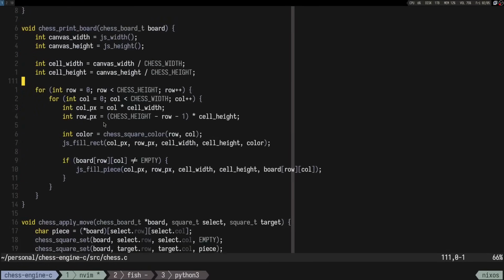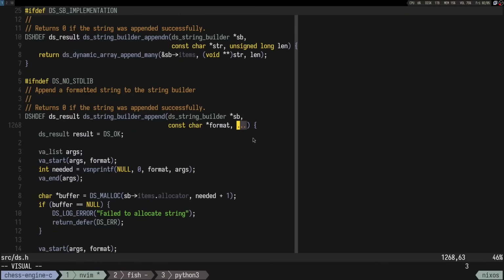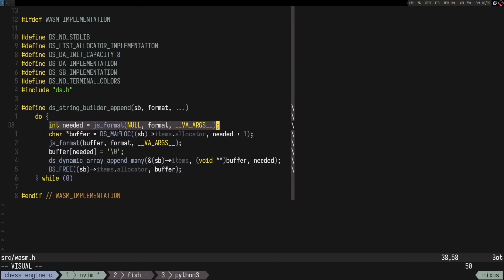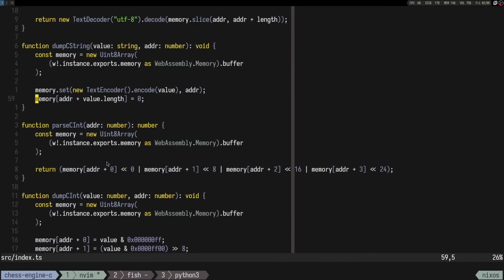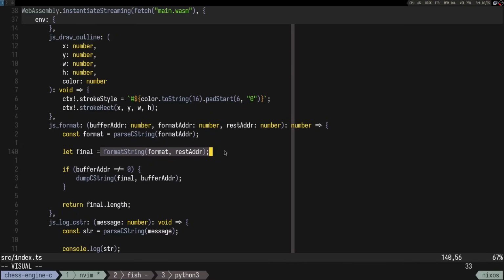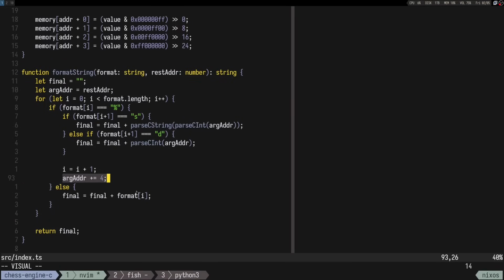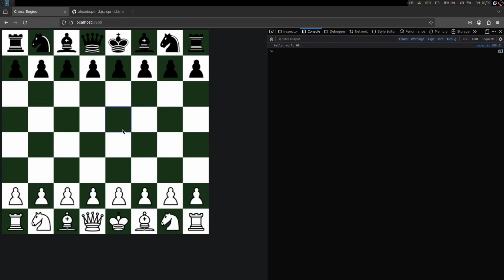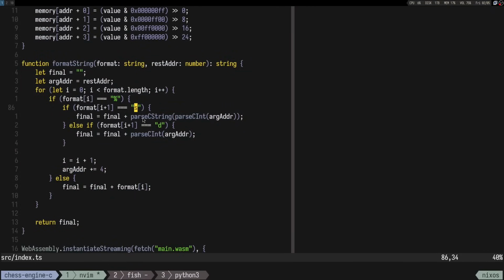Printf in WASM | Part 3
In this video I will show you how I implemented printf for WASM for my chess engine in C

Chapters: